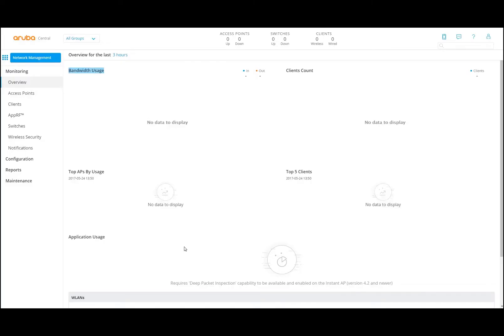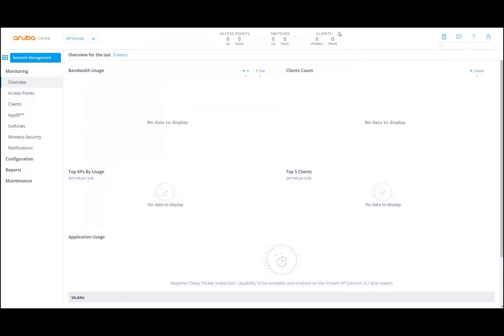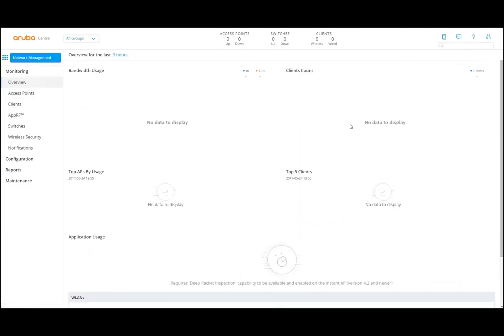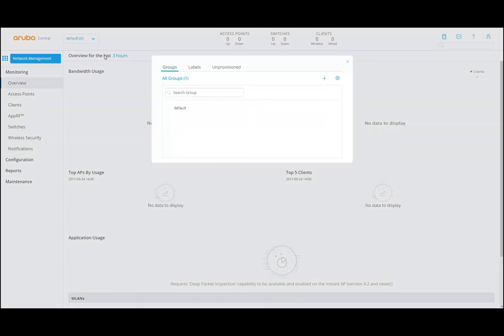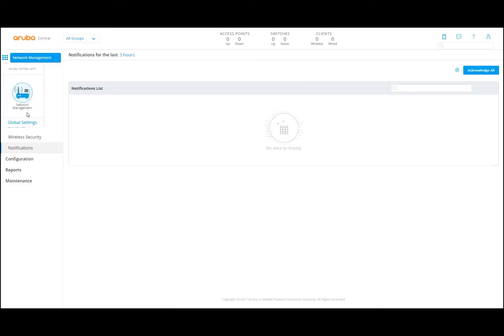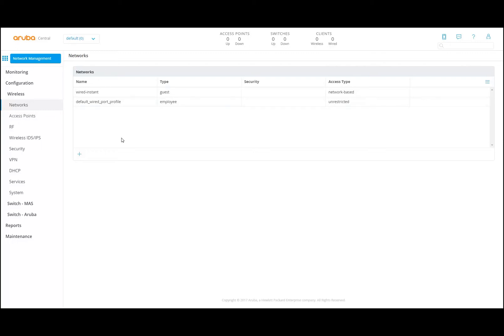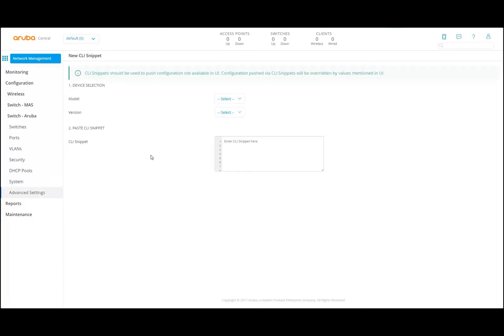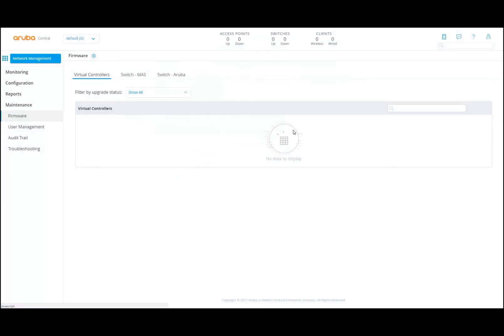Cloud managed by HPE Aruba Networks Central - Getting started with interface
This is video series provides an overview of Cloud managed HPE Aruba Networks Central solution. In this video we will have a first look at the  interface of HPE Aruba Networks Central.